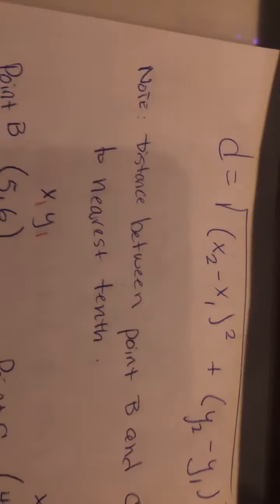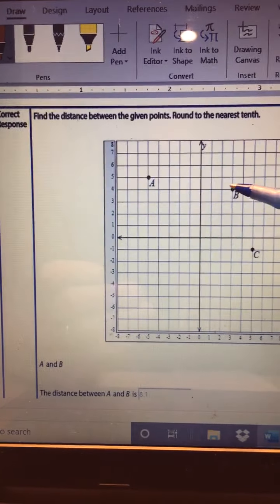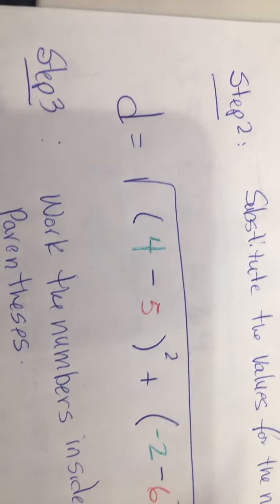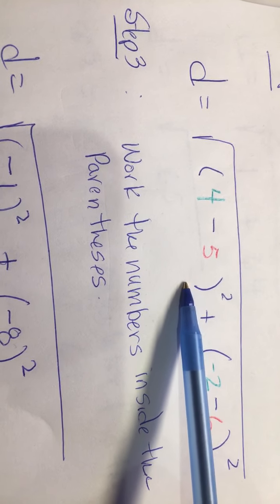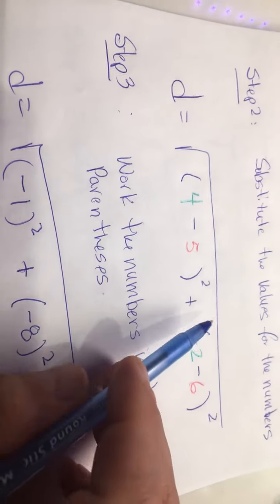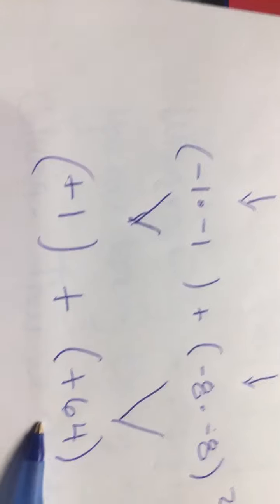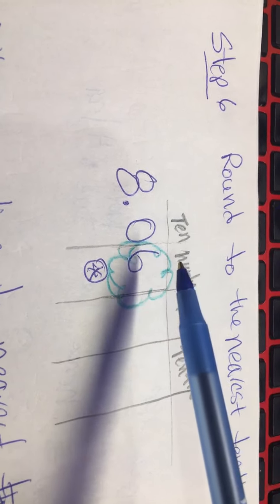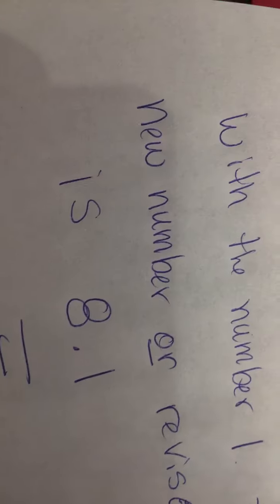Review of converse theory